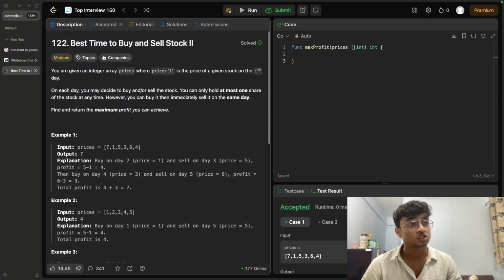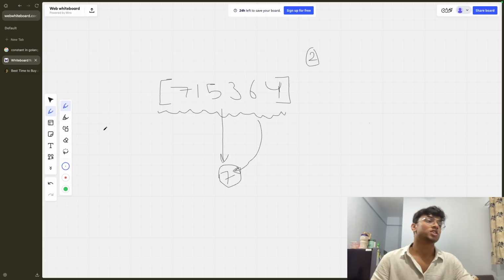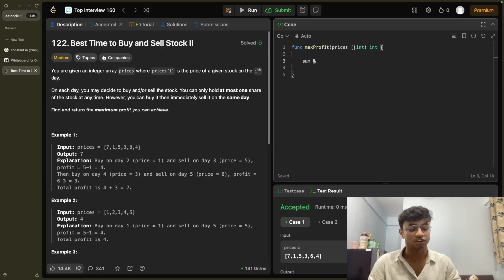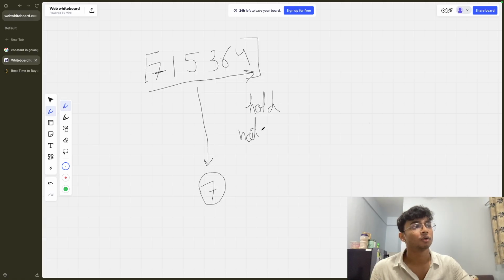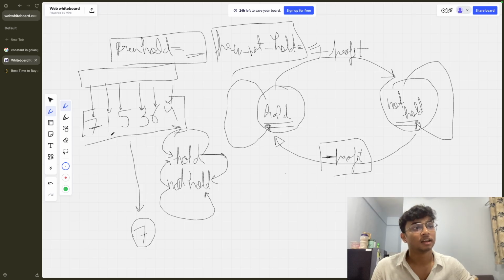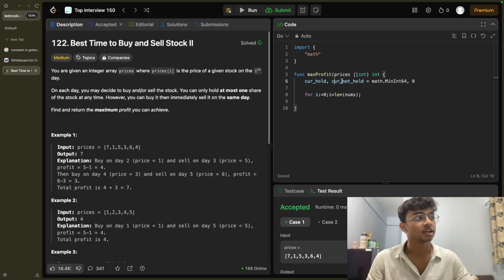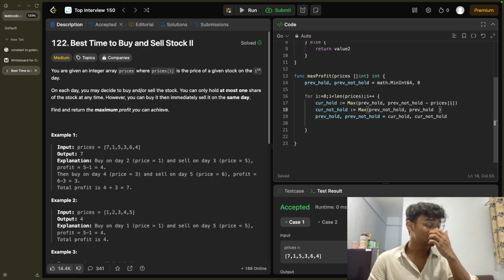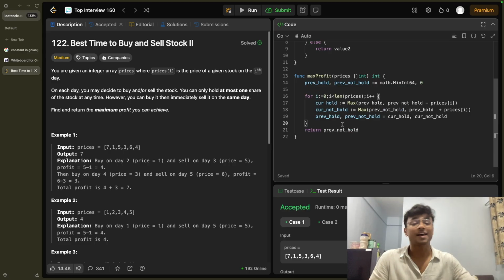Best Time to Buy and Sell Stock 2 - Golang | LeetCode Top Interview 150 | Coding Interview Prep 2025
For our 8th(eight) video we are solving the Best Time to Buy and Sell Stock 2(two) problem, which is the 8th(eight) problem in the leetcode study plan you can find the link to the whole problem set below.